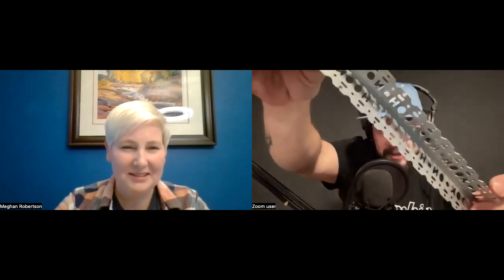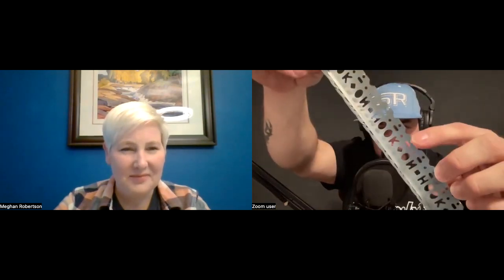Meg's Drywall Part1/4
Ep.17 Meg Robertson joins us this week, Meg is one of my favourite people in the industry right now. She's so kind and with 20 years experience and an eye for quality she's a force to be reckoned with in the finishing world. We talk the industry, influencers,  tools, running the auto taper at first, hiring and training new people, making bread and ofcourse our favourite place CSR. I hope you enjoy this weeks episode as much as we did making it.